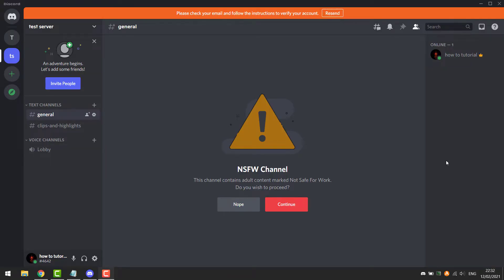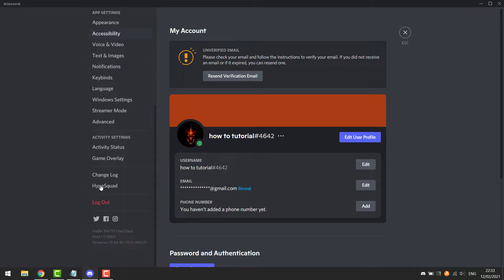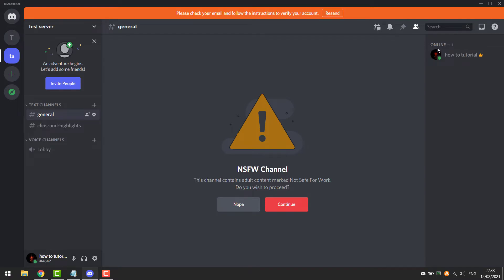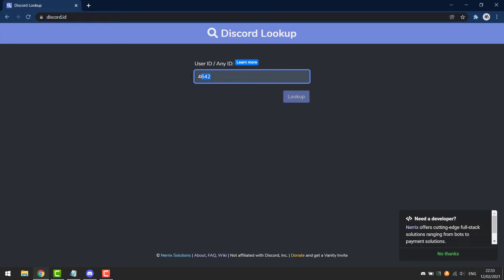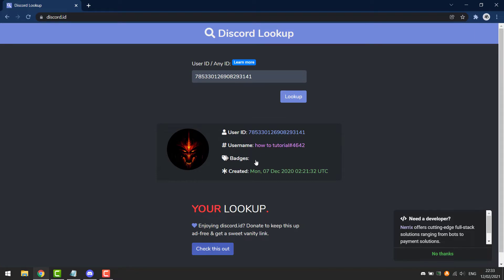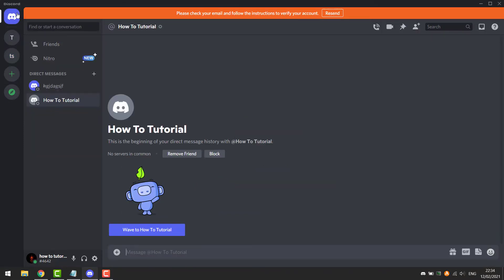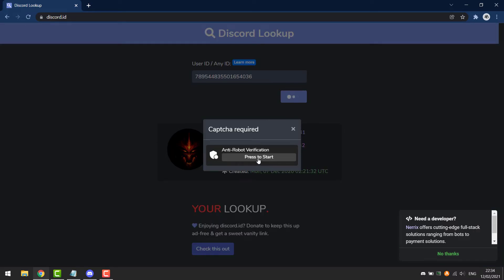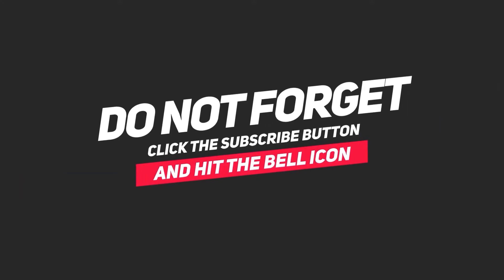How To Check When A Discord Account Was Made | Any Discord Account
Today I will show you how you can check when a discord account was made.